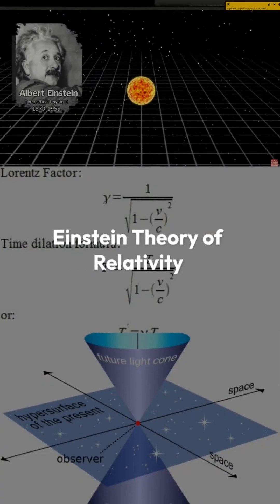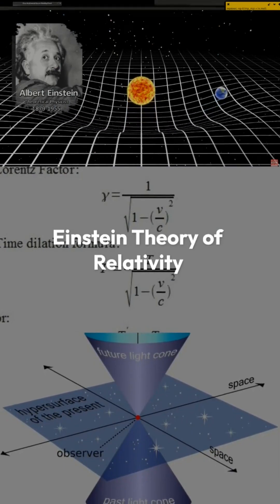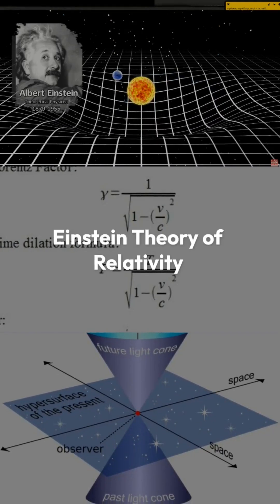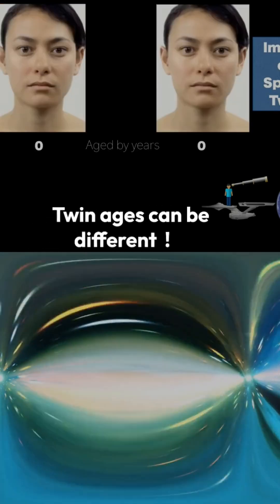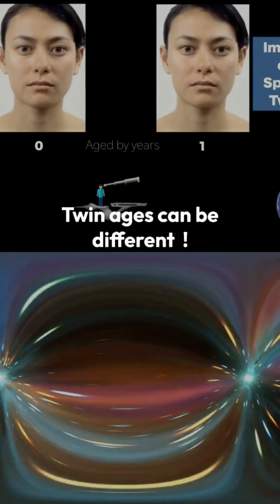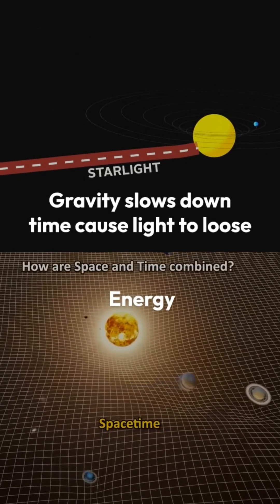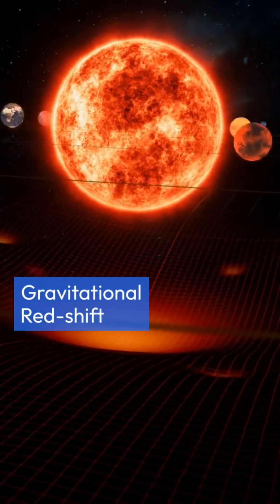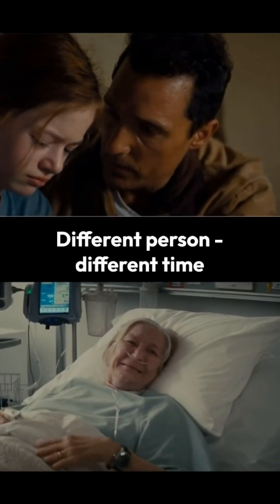Physics of Time Dilation and Twins Paradox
The Power of Metals Enhancing Engineering